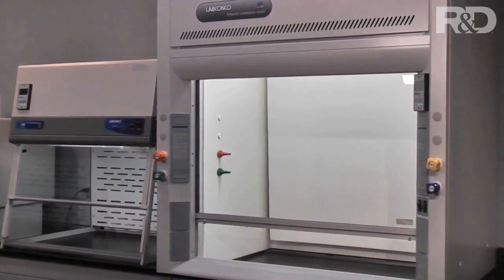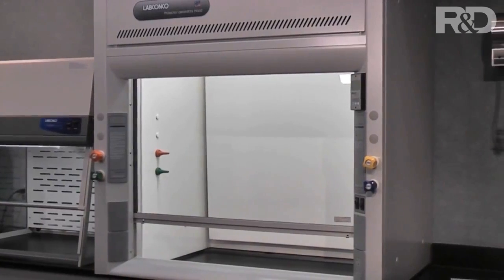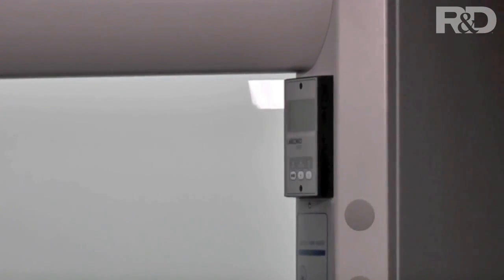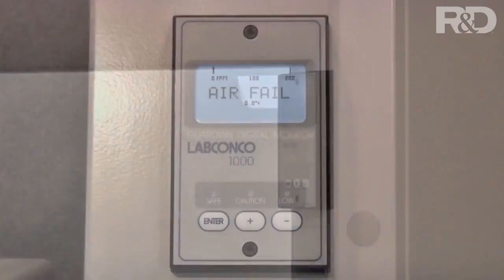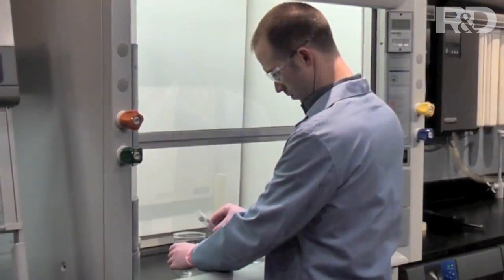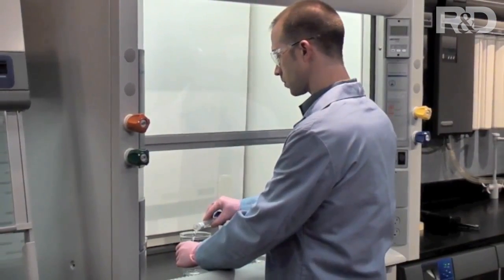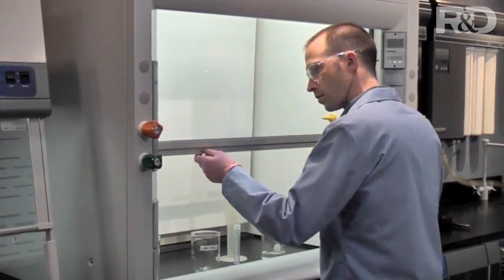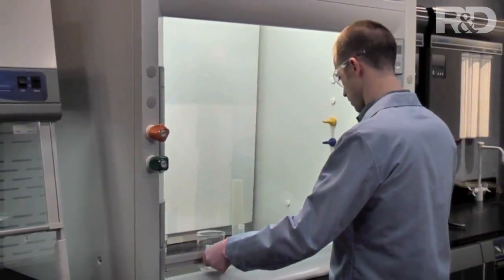R&D Chat: Sustainability Built In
What research lab doesn't care about a good return on investment for their spending? The last five years has marked an increase in the level of scrutiny applied to projects to assure maximum ROI.

The early design process demands greater economic analysis of lifecycle costs to reduce operating and energy costs and optimize environmental performance.

Research facilities—particularly those involving chemicals, biologics and nanotechnology—are expensive to build and operate given the large volumes of outside air needed for ventilation. Most lab owners are aware that the utility loads and once-through air requirements can make designing an energy-efficient lab a challenge. However, demand-based systems and more efficient engineering can yield operational savings.

High-performance and low-flow fume hoods, and air and lighting monitoring systems are examples of enhanced efficiency designs, while fan coils, chilled beams and variable refrigerant systems are more common to reduce a labs heat load. Both active and passive chilled beams have become more popular in the HVAC industry. And most of these technologies combined together can provide a ROI with one year for research lab facilities.

While HVAC systems get a lot of attention in terms of energy conservation, electrical and lighting loads are also significant energy consumers. Sustainable lighting strategies in laboratories typically incorporate three key approaches, singly or in combination—high-efficiency linear lighting systems, daylighting, and occupancy sensors—to reduce energy use.  Experts in the laboratory design industry are looking at LED lighting as the go-to technology for high-performance buildings, as more available and cost-effective luminaires change the rapid adaption of the technology. The technology offers the potential for cutting general lighting energy use nearly in half by 2030. However, the greatest potential for lighting energy savings is to turn off the lights completely when not needed.

Occupancy sensors are now mandated by energy code in most laboratories. Overall, the use of occupancy sensors within a laboratory setting can reduce lighting energy by 10 to 30%, if they are implemented correctly. Payback on the technology can be seen one to two years after implementation.